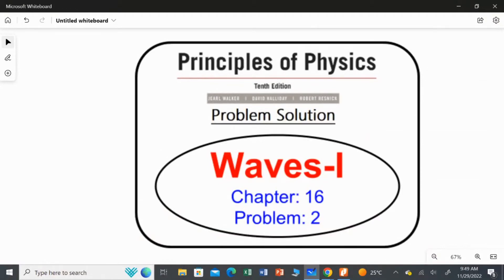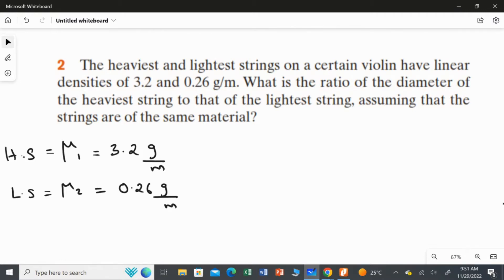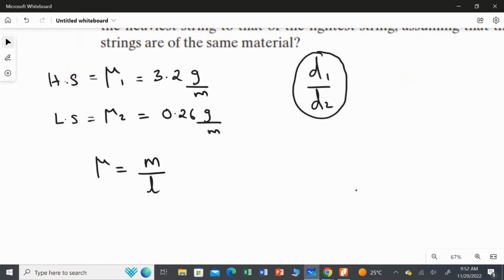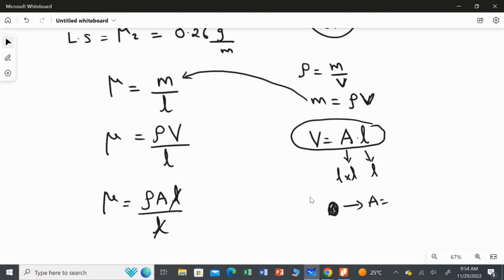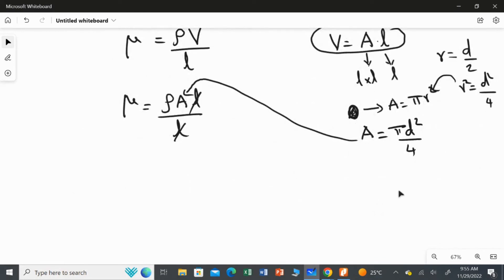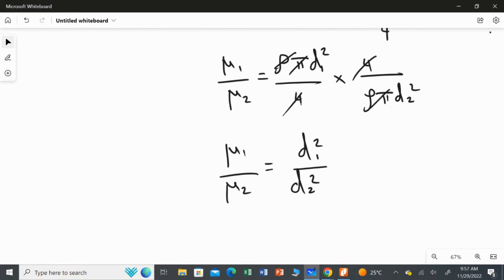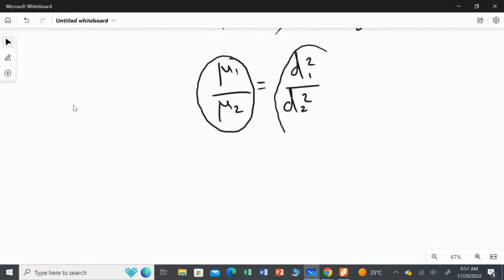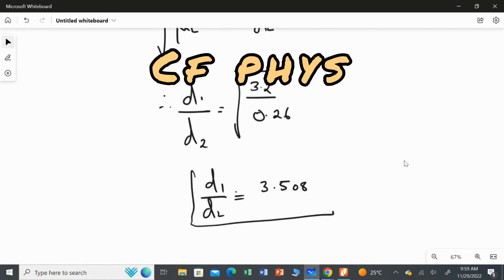Chapter 16 - Waves I - Problem 2 - Principles of Physics -10th edition.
The heaviest and lightest strings on a certain violin have linear densities of 3.2 and 0.26 g/m. What is the ratio of the diameter of the heaviest string to that of the lightest string, assuming that the strings are of the same material?